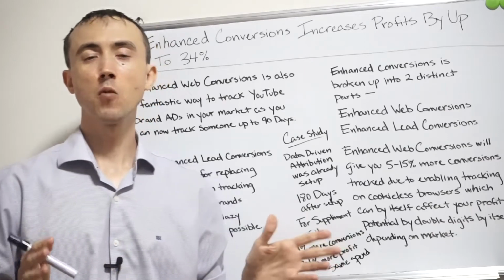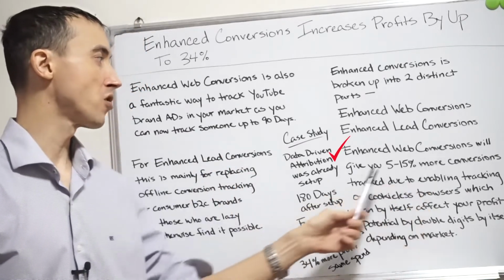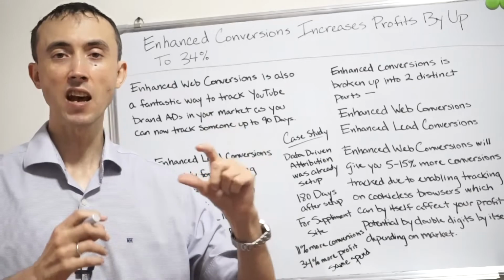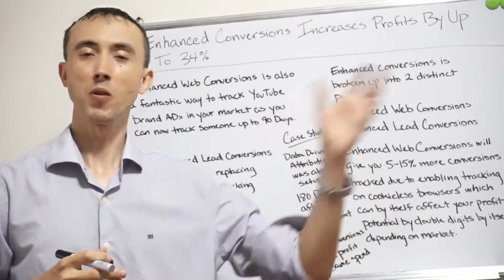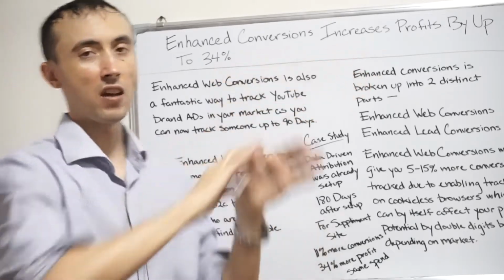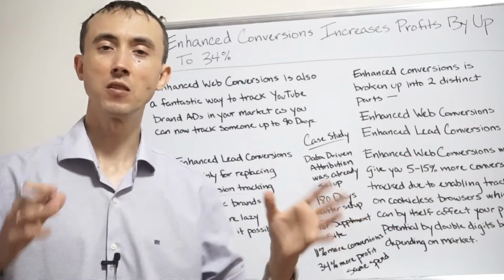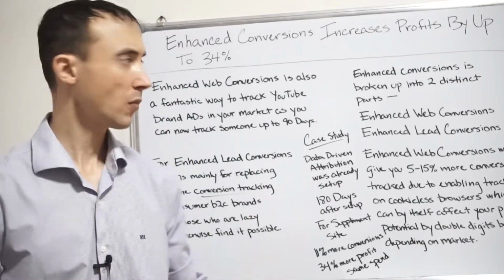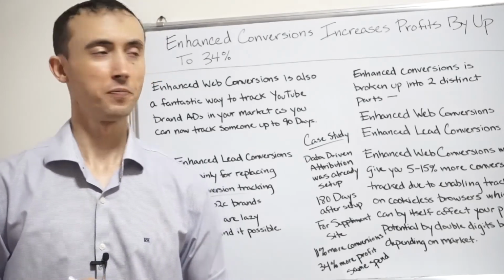Enhanced Conversions Increases Profits By Up To 34% - Case Study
Do you want to increase your profits by up to 34%?
This video shows you how. Using the ‘enhanced conversions’ setup to increase your sales.
Enhanced conversions are easy to setup and will be one of the easiest way you every made more money from Google Ads!

Timestamps:
0:00 Introduction
0:30 Enhanced Web Conversions
4:50 Results
8:03 Enhanced Conversions
9:50 Lead Conversions
16:16 Alternative